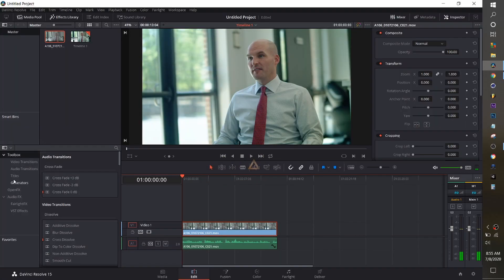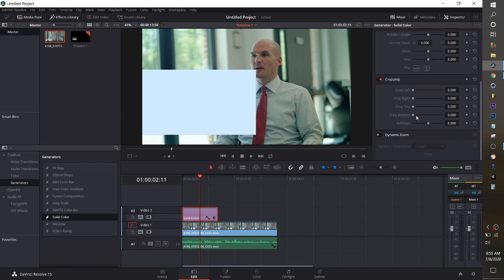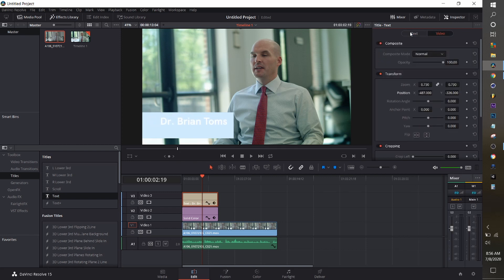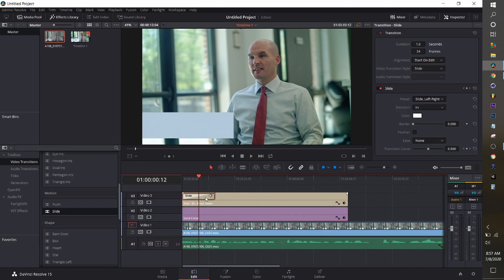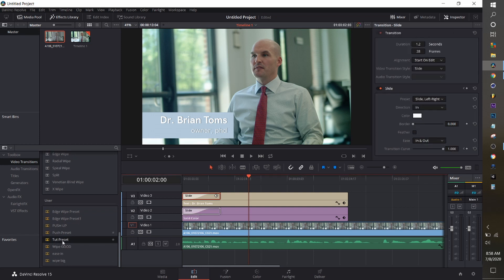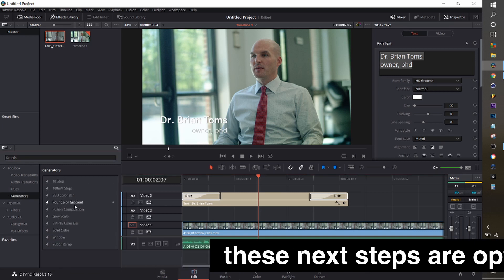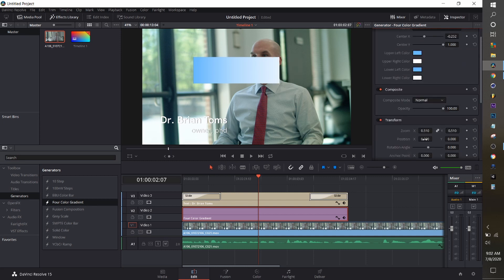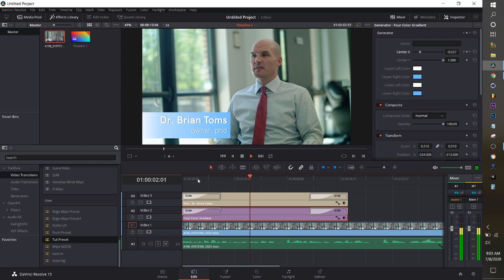Quick & Easy Animated Lower Thirds in Davinci Resolve (No Fusion)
Animated Chyron & Lower Thirds, quick and simple in the edit tab of Davinci Resolve.

MY KIT:
My Editing Laptop